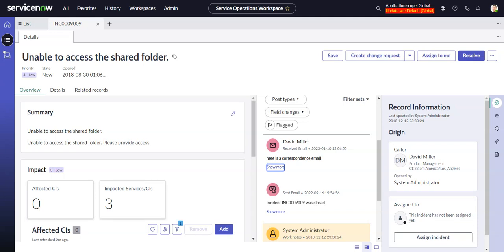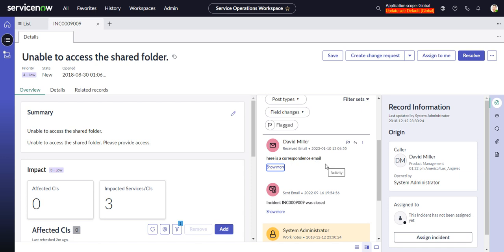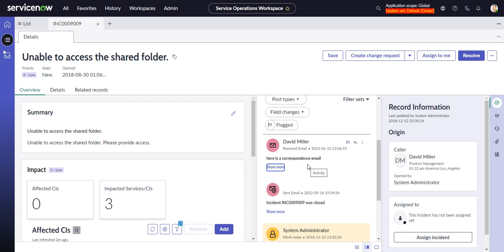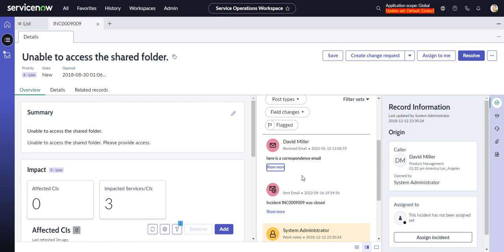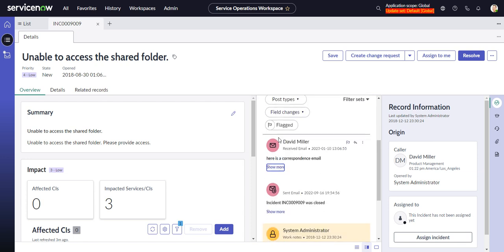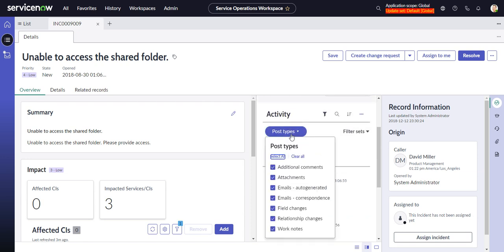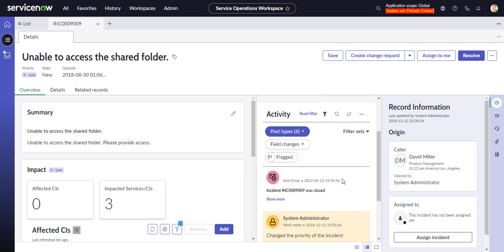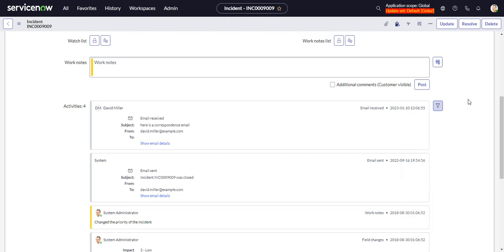Servicenow Tokyo Feature: Show / hide system and user-generated emails in the activity stream filter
A really useful feature added in Tokyo, we can now filter out notification emails in the activity formatter filter.